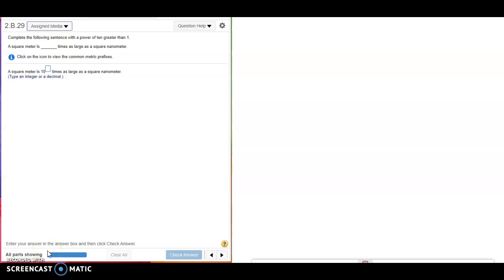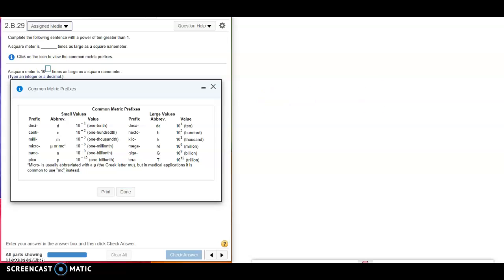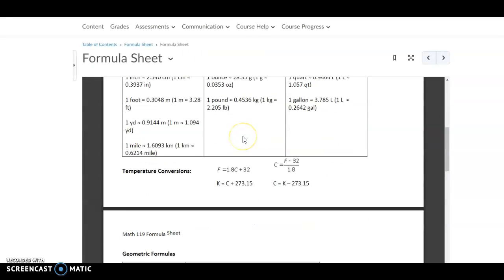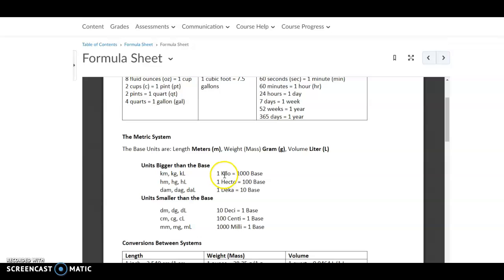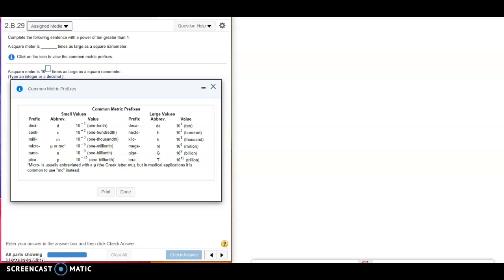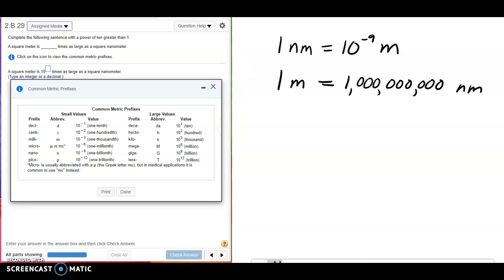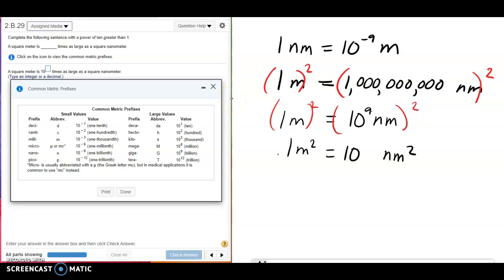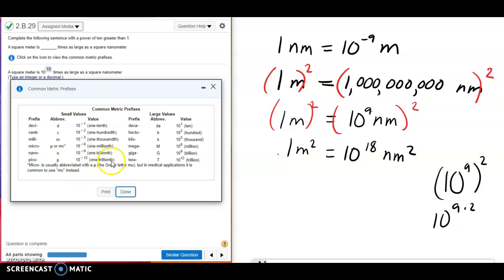2B Unit Analysis #14